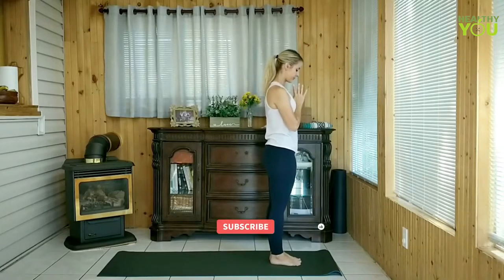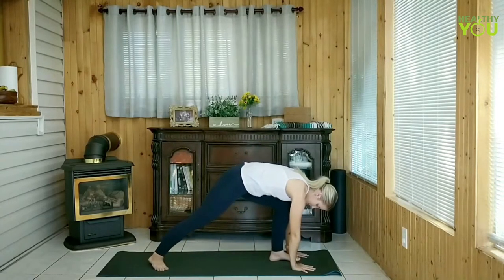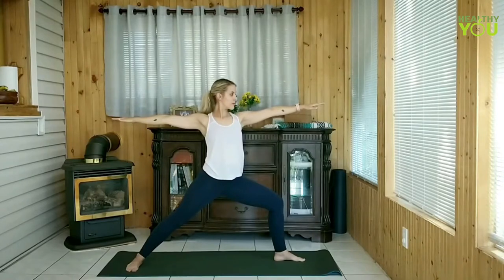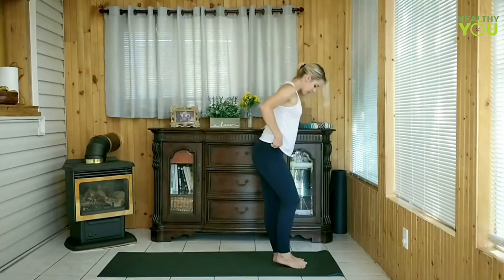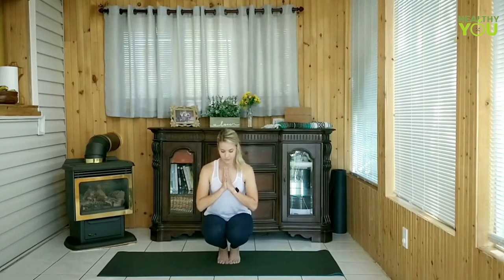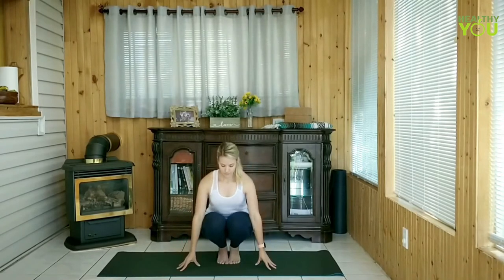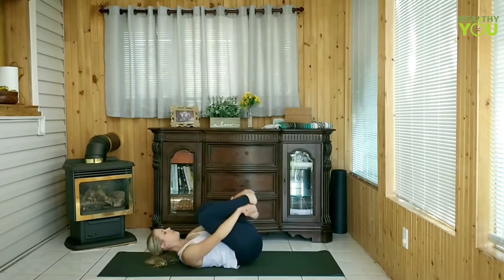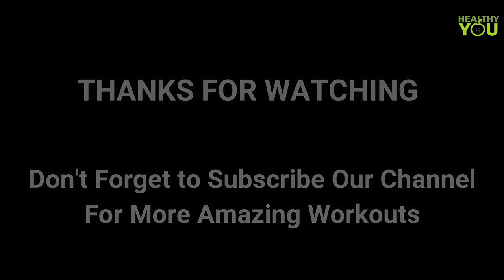Yoga For Runners 15-Min | Post Run Recovery | Healthy You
Yoga For Runners 15-Min | Post Run Recovery | Healthy You The perfect and compact yoga practice to cool down and prepare the body for great recovery! Mindful, thorough, and yummy, this practice provides the perfect active cool down ritual so that you can build stamina and remain injury-free.

I've taken all your requests and put them into one practice. Cool down, give thanks, and ENJOY!

Let me know how it goes down below!